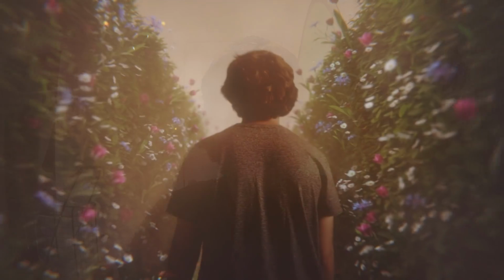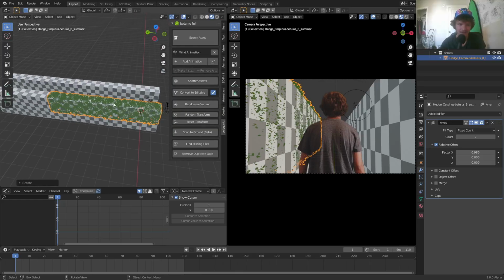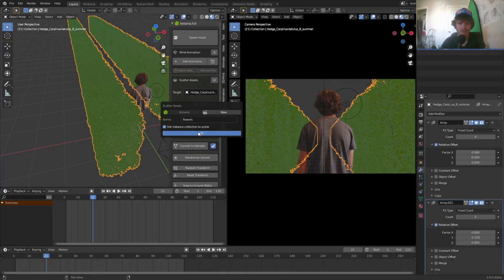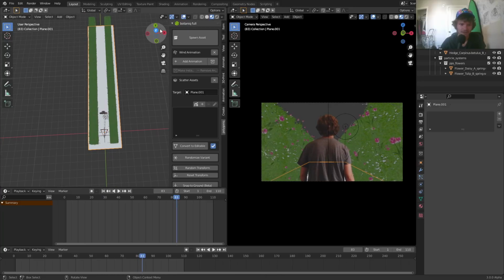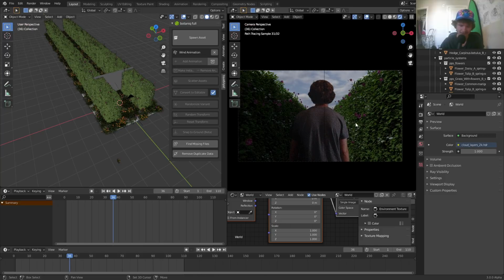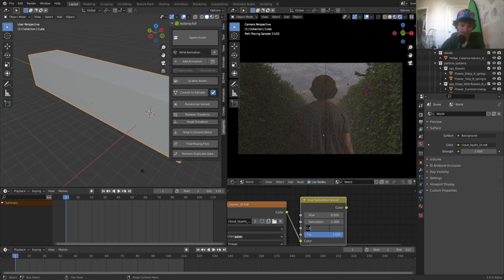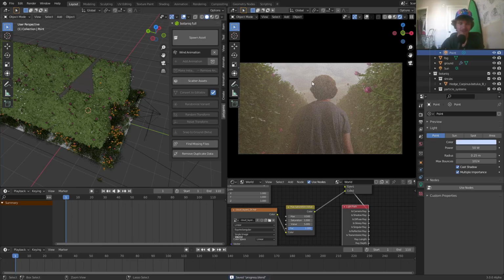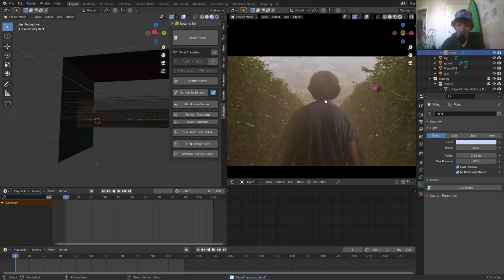Happy Little Bushes - Spirited Away Part 3